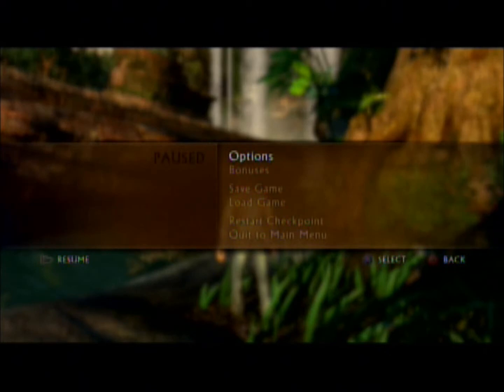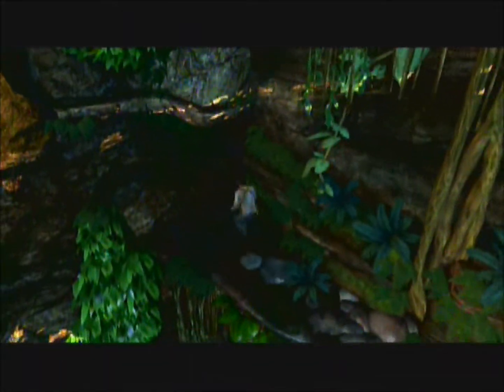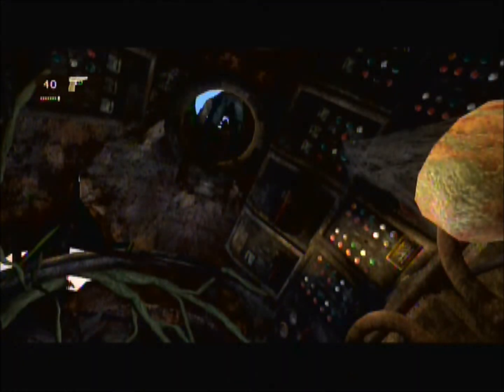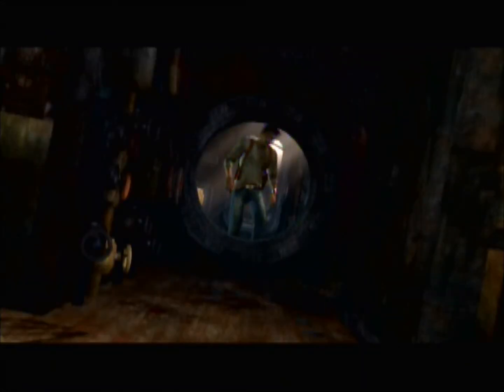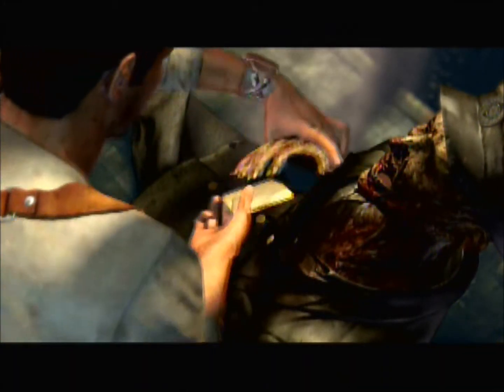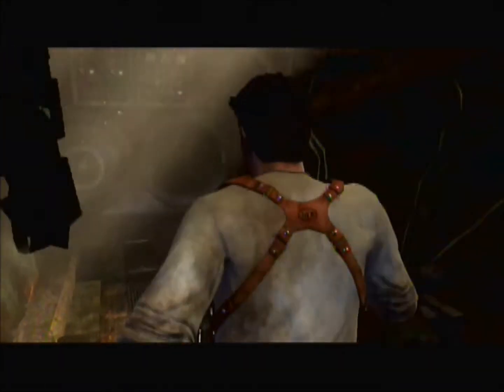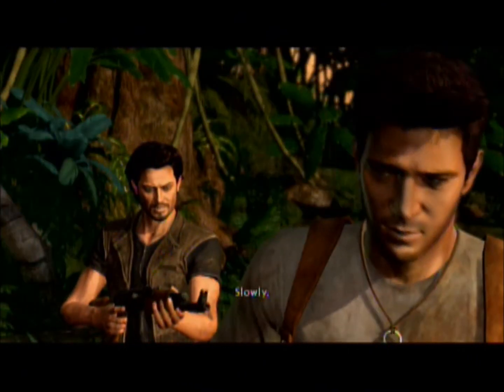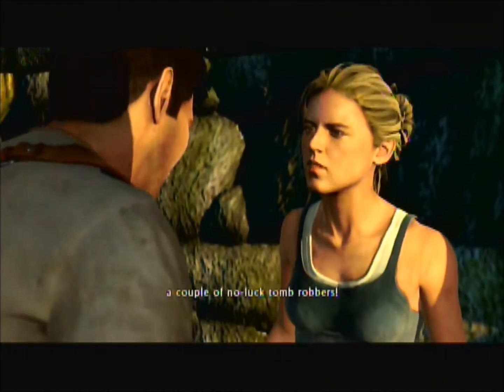Let's Play Uncharted: Drake's Fortune- Part 1 of Level 3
This is the first half of the 3rd level.